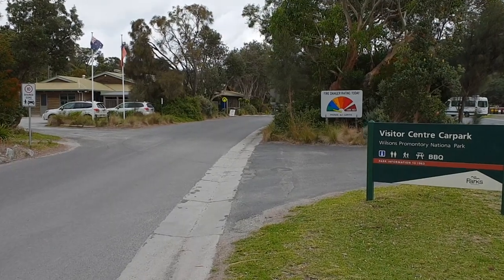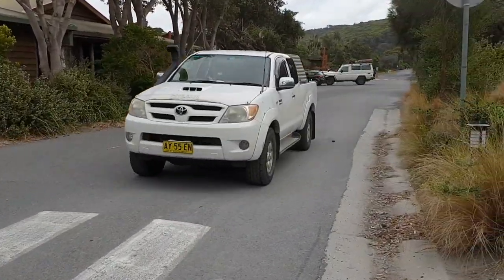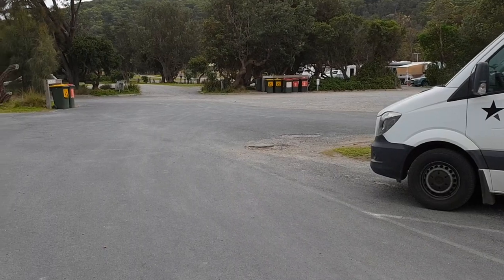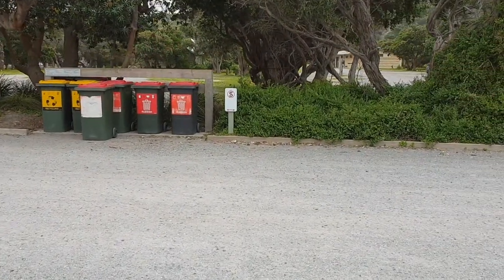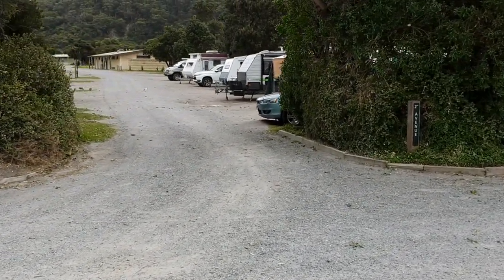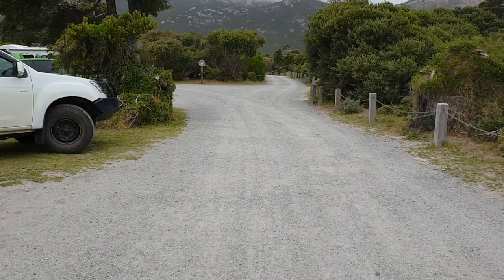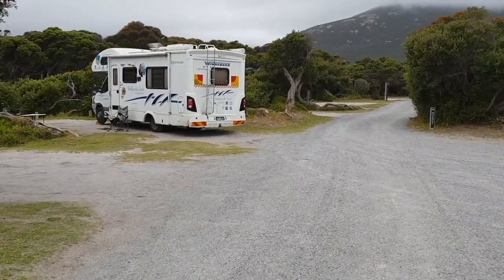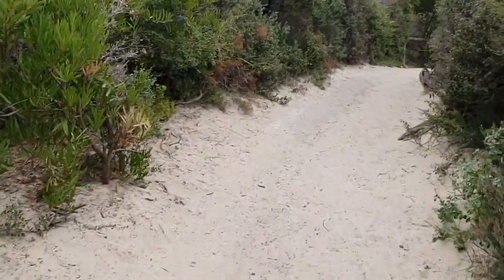Tidal River Campground, Wilsons Promontory Victoria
Wilsons Prom in Victoria is one of the must visit destinations for its incredible wildlife and amazing beaches.

Tidal River Campground is the most popular place to stay with heaps of facilities and perfect position so close to the beach and the many walks.

We take you for a walk around the Campground and show off some of the beautiful beaches in the area.

You can read more information about Tidal River Campground and Wilsons Prom

Safe travels

Kev & Adele
Indefinite Leave

Our Fire Pit & BBQ plate, great deal on right now

Video footage taken with the following cameras.

The latest Samsung s21 is amazing

Our Go Pro 9 Hero Black
–  is an awesome piece of equipment. I use this for all underwater, action video and general use.

The Mavic Pro 2 - is the latest Drone of choice for many travellers. It’s compact style, battery longevity and high quality footage makes it the perfect all round Drone.

Your Free Road Trip Guide to Traveling Australia is available right now, click on this link to download your copy.

Download Travel Chat which includes 7 great interviews with travellers we met on the road.

How to Travel Australia on a Basic Budget.